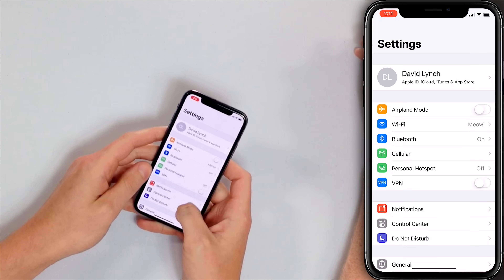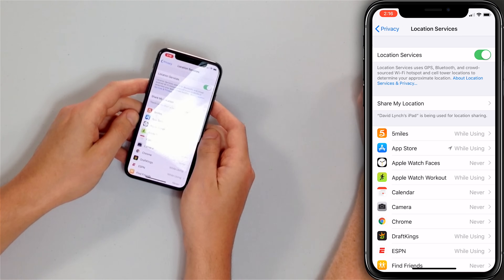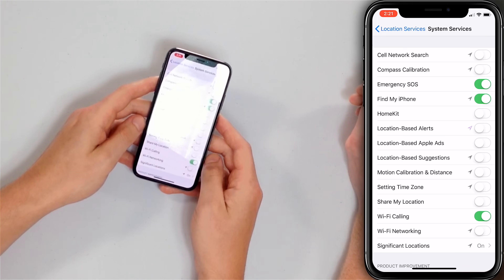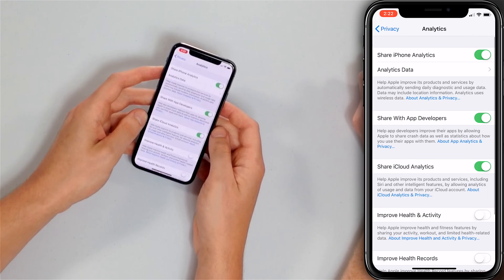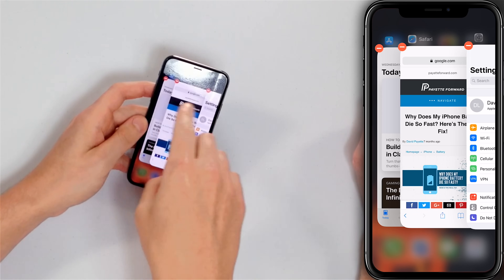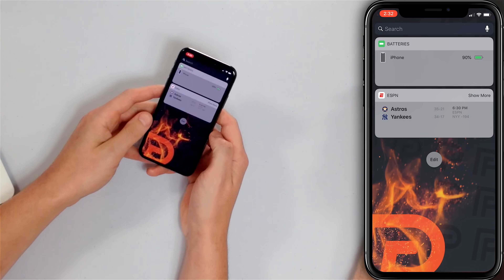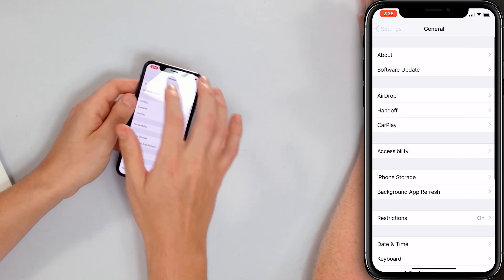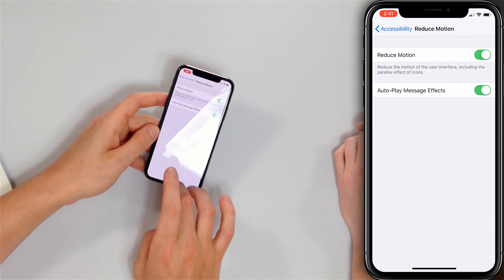Why Does My iPhone Battery Die So Fast? An Apple Tech's 14 iPhone Battery Drain Fixes!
A former Apple tech explains 14 iPhone battery life saving tips and dispels common myths about what causes iPhone batteries to die too fast. I used to work in an Apple Store, and this is the most common problem we saw at the Genius Bar.

If you've been wondering why your iPhone battery has been dying too quickly, we'll explain why and how to fix iPhone battery drain issues in this video.

The most important thing to understand is this: 99% of the time, iPhone battery life problems are caused by the iPhone's software. There's nothing wrong with the physical battery inside your iPhone! But that's good news, because it means that you can fix the problem yourself.

Here are the main iPhone battery life saving tips we'll cover:
1. Push Mail (0:32)
2. Location Services (1:40)
3. Unnecessary System Services (3:48)
4. iPhone Analytics (5:51)
5. Close Out Your Apps (6:23)
6. Notifications (7:19)
7. Widgets (8:36)
8. Turn Off Your iPhone (9:22)
9. Background App Refresh (9:58)
10. Keep Your iPhone Cool (10:38)
11. Auto-Lock (11:09)
12. Reduce Motion (11:59)
13. DFU Restore Your iPhone (12:59)
14. Repair, But Only If Necessary! (14:10)

If you are in the 1% who does need to get their battery replaced, we recommend checking out Puls, an on-demand iPhone repair service that comes to you to fix your iPhone on the spot.

If you need to DFU restore your iPhone, check out our easy-to-follow videos to learn how:

Check out our article called "Why Does My iPhone Battery Die So Fast?" on Payette Forward

Hopefully you've fixed your iPhone battery life problem! Let us know how our tips worked for you in the comments section down below.